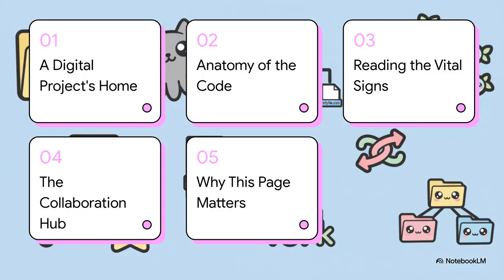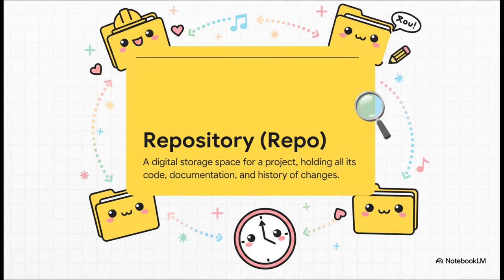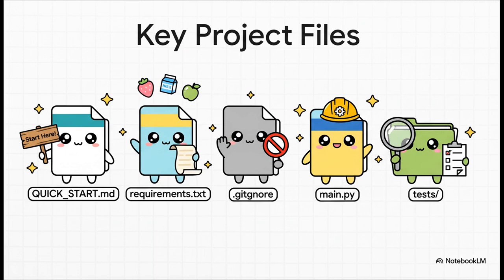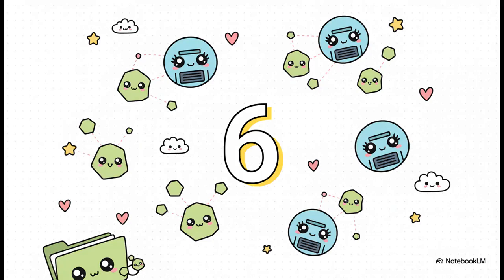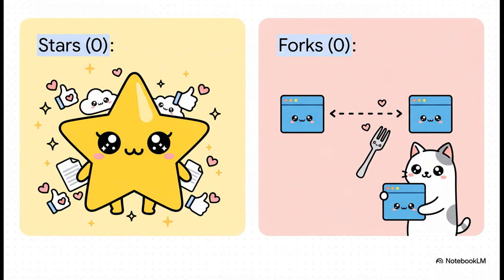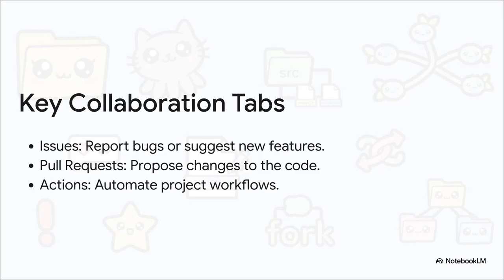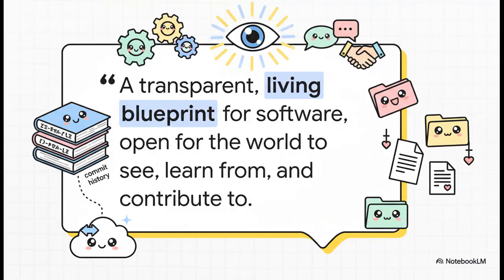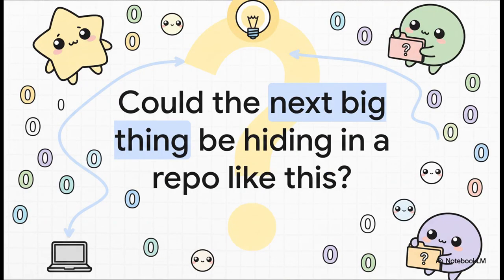Decoding a GitHub Repo